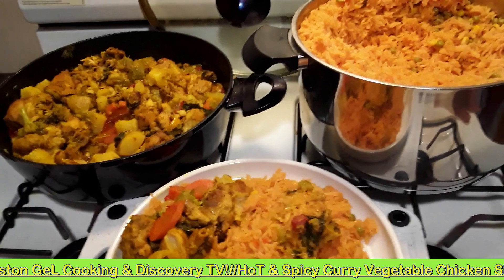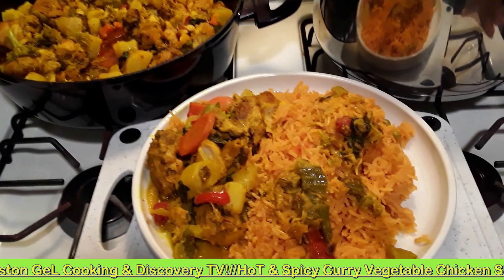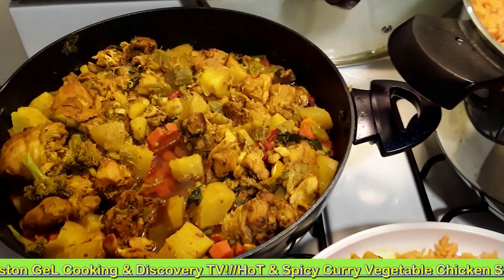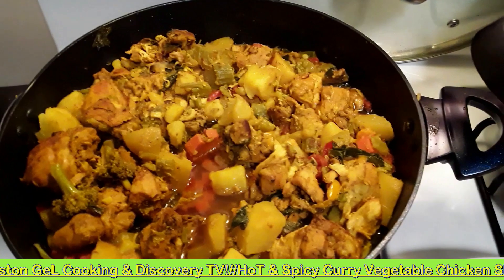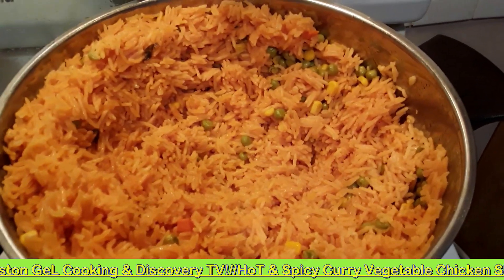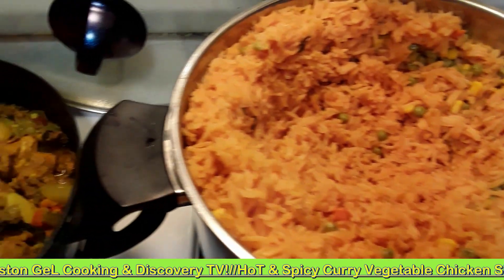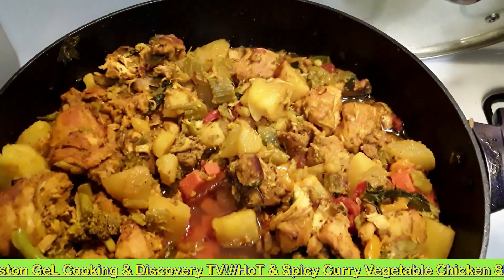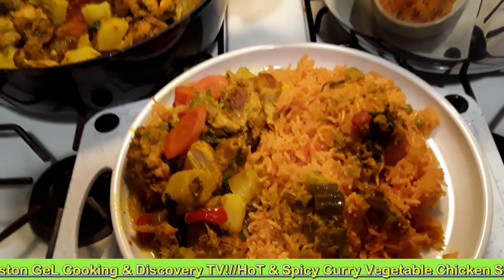HOT AND SPICY CURRY VEGETABLE CHICKEN SHORT! 🍽🍴🍹🍾/c/WinstonGelCookingDiscoveryTV9673GT/join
:YT:@Winston Gel Cooking & Dicovery TV:YT: #:YT:Video Search! Google Search! :YT:YouTube Video!#01:00This New Channel Is About Cooking And Discovering New Things About Cooking And Places And Discovering And Making New Food recipes!

chicken recipes,
chicken breast,
how to make crispy fried chicken,
baked chicken,
baked chicken breast,
make chicken breast,
how to make chicken breast,
how to make tuscan chicken,
baked chicken recipe,
how to make southern fried chicken
how to cook chicken breast on stove